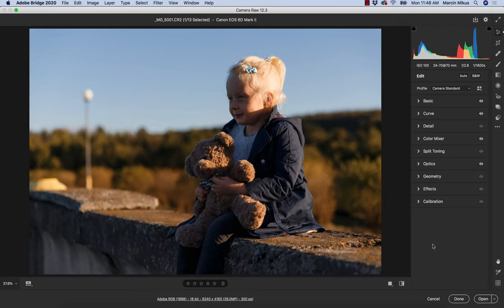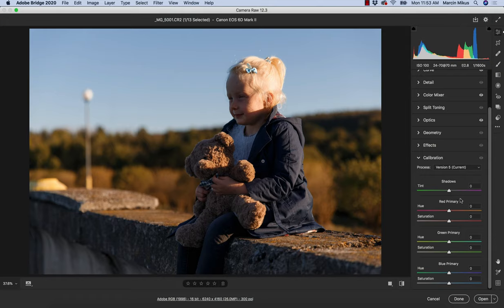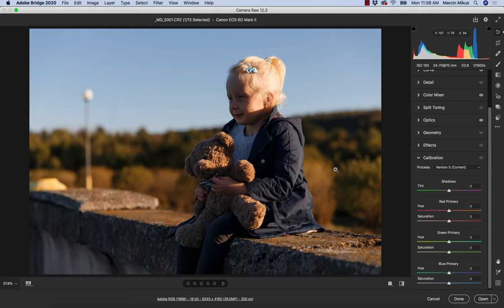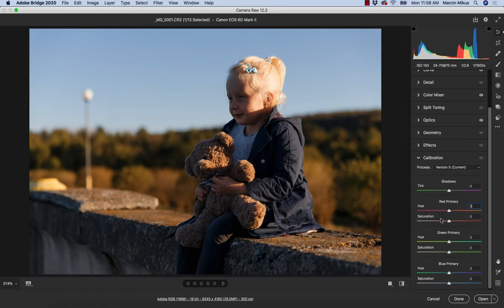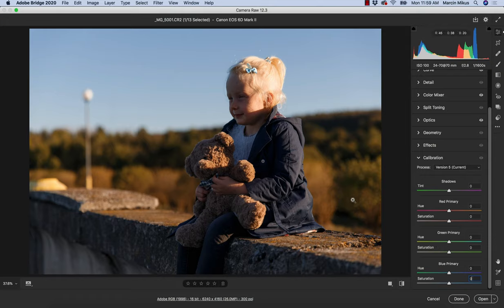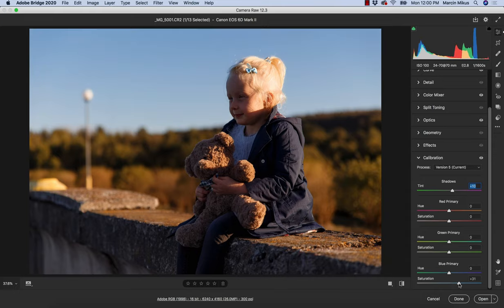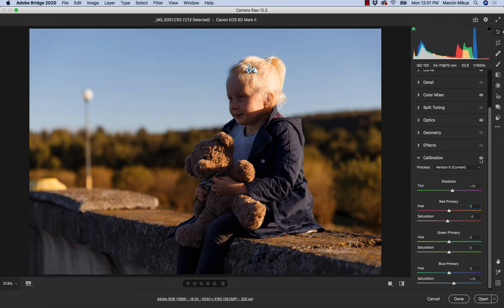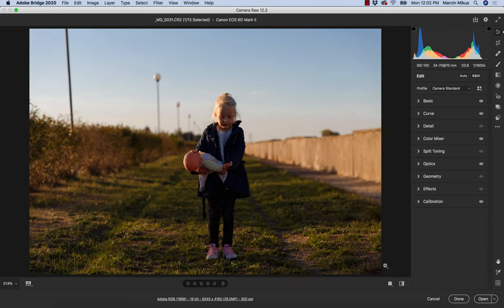Calibration Panel in Camera Raw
Calibration is one of most powerful panel in camera Raw. Despite its amazing features it's misunderstood and underrated. Learn how to use calibration panel in this video, and understand theory behind red primary, green primary and blue primary.